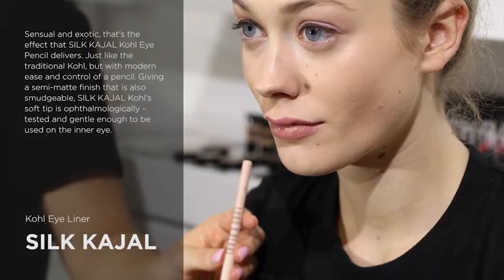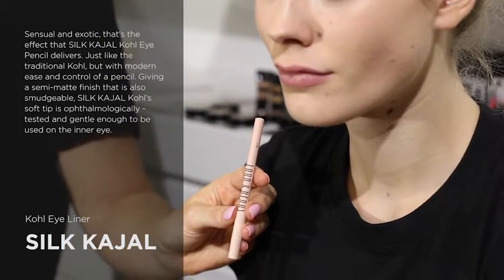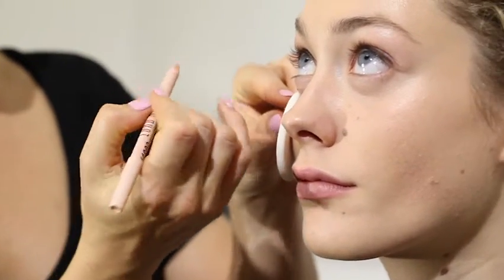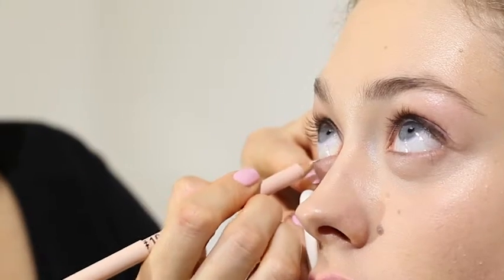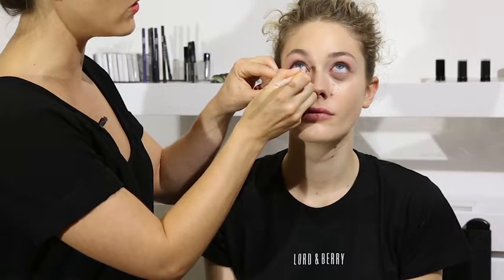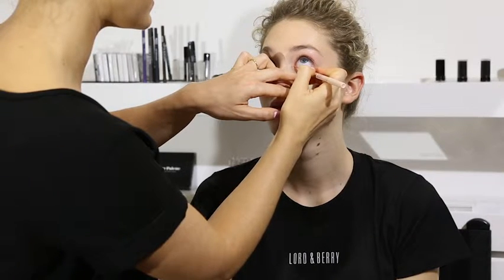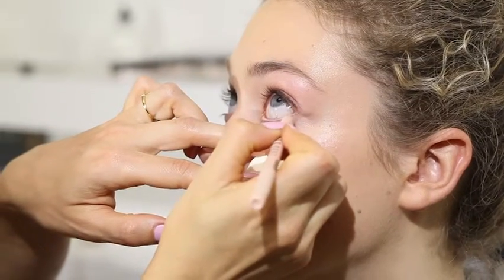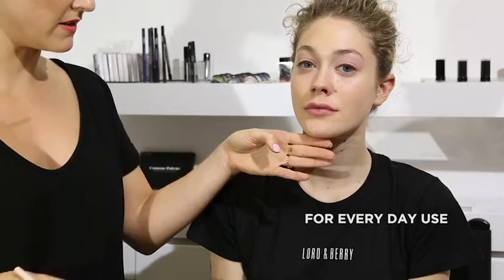Silk Kajal Kohl Eye Liner-Nudo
Sensual and exotic, that’s the effect that SILK KAJAL Kohl Eye Liner delivers. Just like the traditional Kohl, but with modern ease and control of a pencil. Giving a semi-matte finish that is also smudgeable, SILK KAJAL Kohl’s soft tip is ophthalmologically-tested and gentle enough to be used on the inner eye. Also
available in BLACK and WHITE.